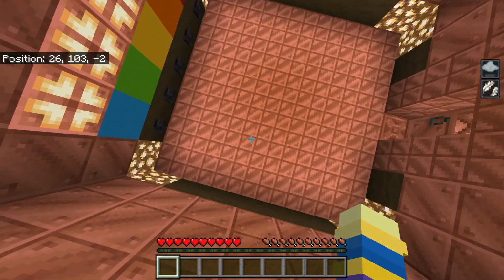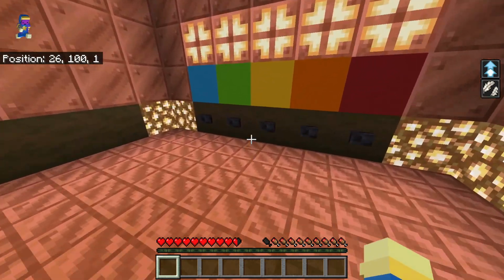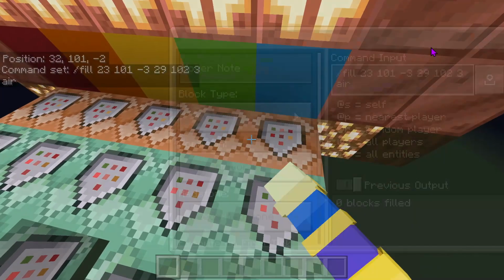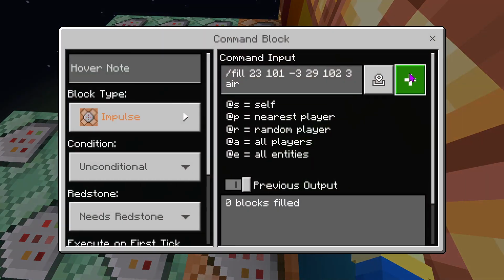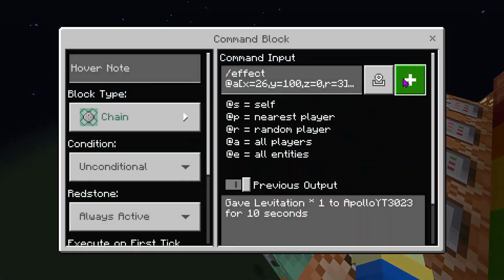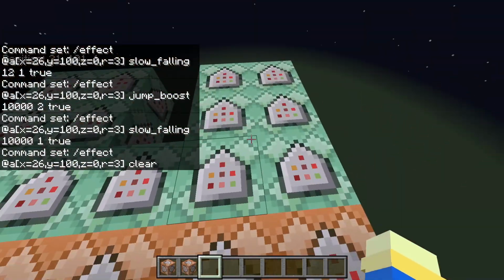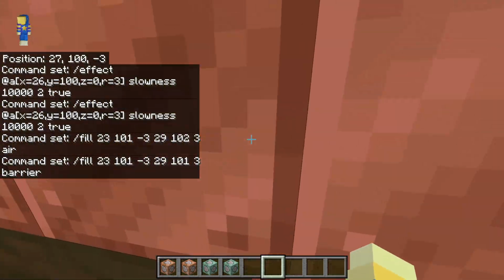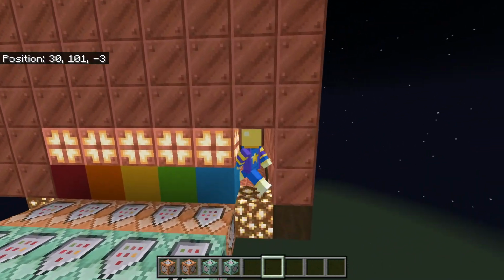Gravity Chamber Tutorial (Bedrock)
Just a fun thing to try.